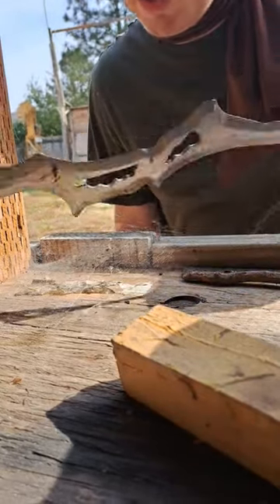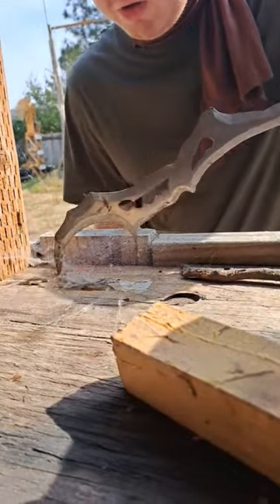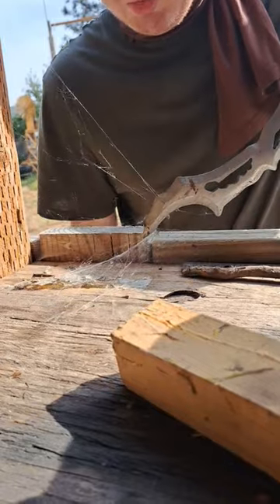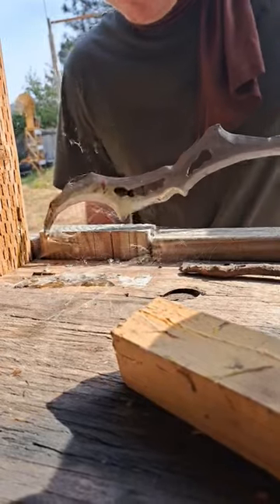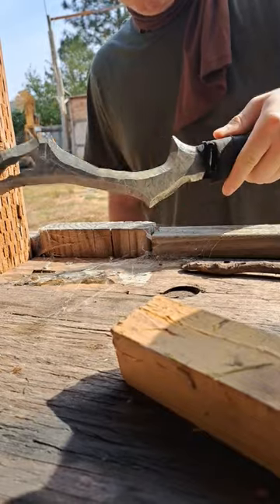spiderweb remover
you are very nice